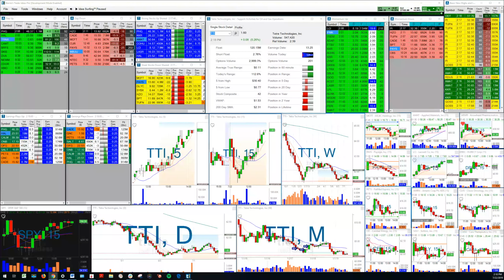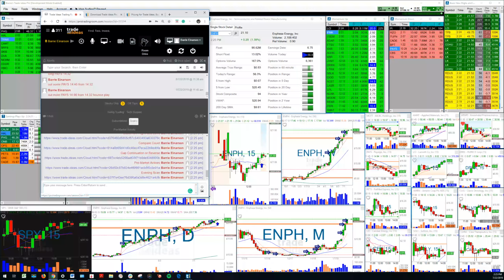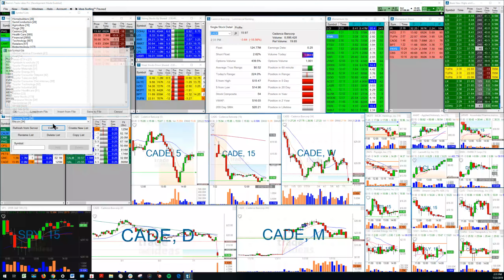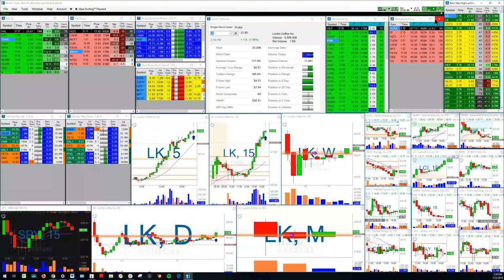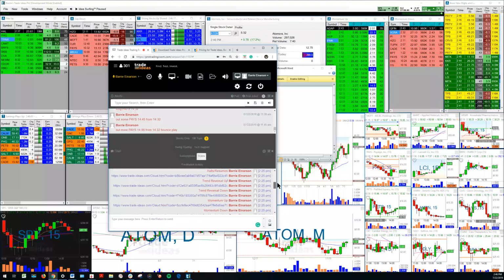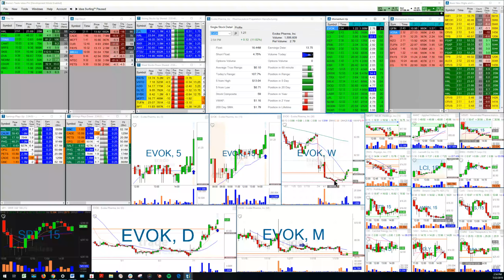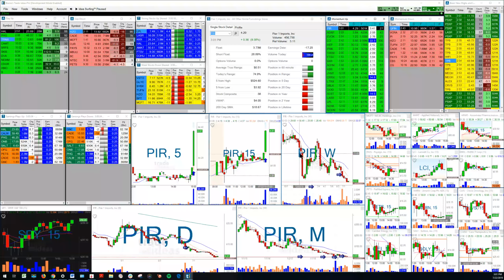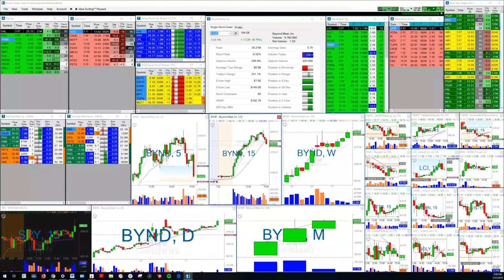Trade Ideas Live Trading Room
and come to the FREE Trading Room where you can interact with other traders